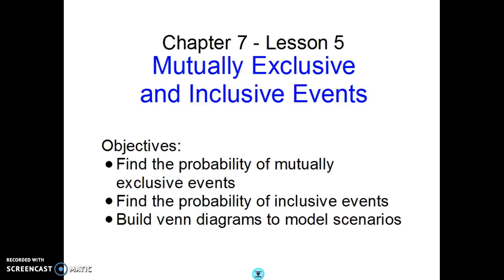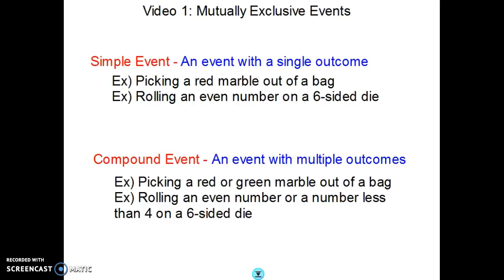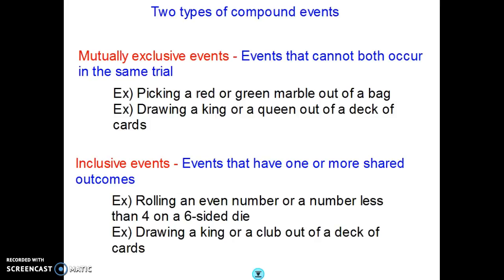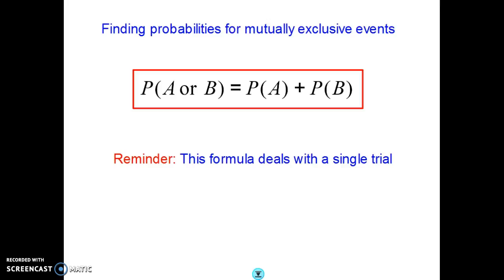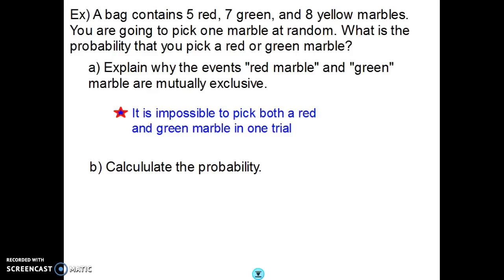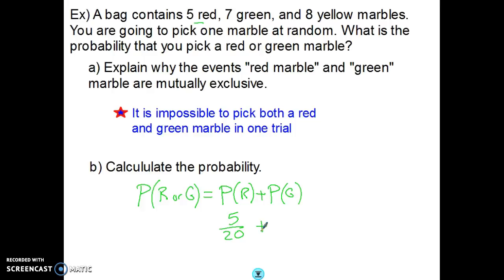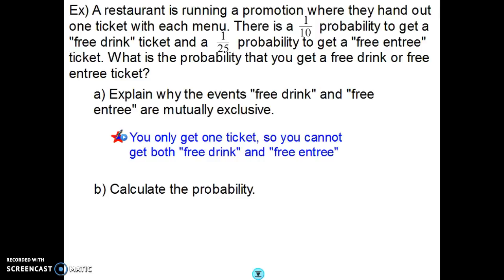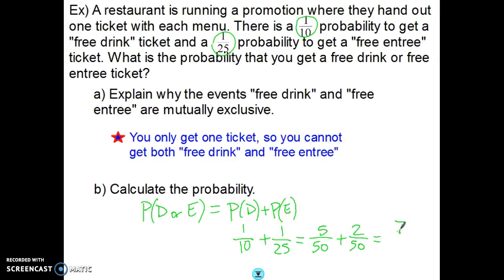Lesson 7-5 Video 1